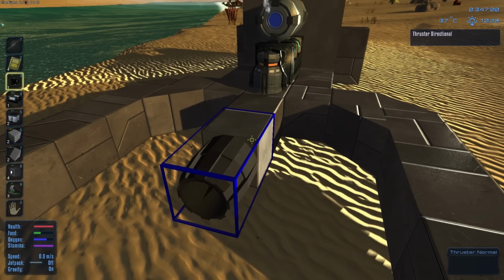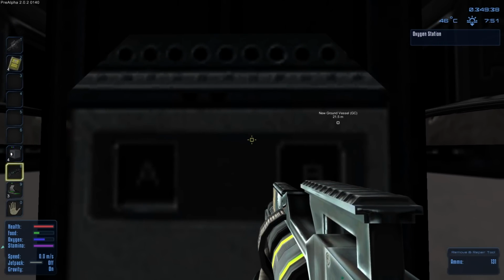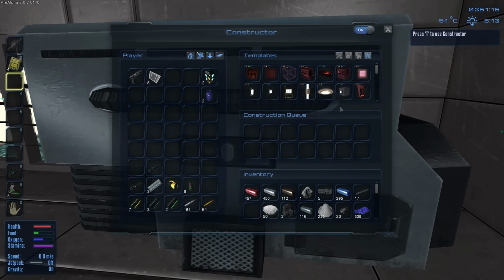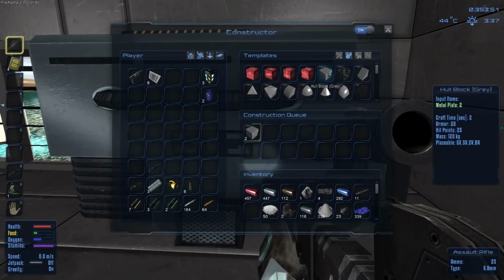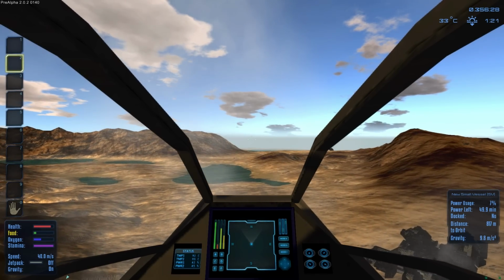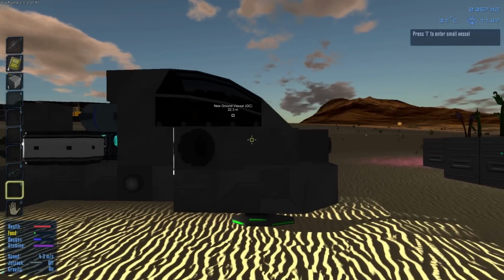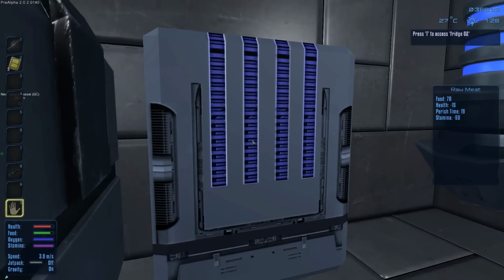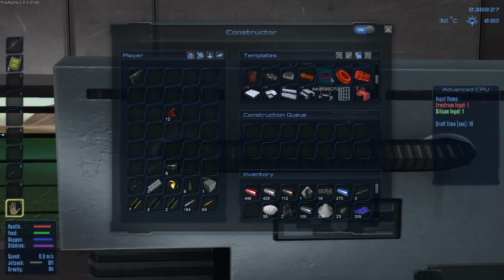Empyrion Galactic Survival Gameplay - To Space! - Ep 7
Hey everyone welcome to my let's play of Empyrion Galactic Survival! Let's take a look at gameplay and more!

In this Empyrion Galactic Survival video, we exit orbit and hit up some space!

Empyrion Galactic Survival is here! Well, it will be on August 5th, but the developers were kind enough to pass along a copy so I could show you all the game!

» From the developers: Empyrion - Galactic Survival is a 3D open world, space survival adventure in which you can fly across space and land on planets. Build, explore, fight and survive in a hostile galaxy full of hidden dangers.

- Survival: Survival is key. Try to stay alive in a hostile galaxy. Each planet is different with its own challenges. Food and oxygen are rare – be well prepared.

- Building and construction: You can build everything out of blocks & building parts: motherships, spaceships, ground vehicles as well as space & planetary stations.

- Terrain deformation: Each planet features a voxel-based terrain. You can entirely modify and deform the terrain. It’s a true sandbox game!

- Space and land combats: Empyrion features a variety of enemies.

- Single and co-operative: Besides single player, Empyrion features co-operative gameplay.

I hope you enjoyed this let's play of Empyrion Galactic Survival Gameplay, please leave a LIKE if you enjoyed the video and let me know what you think about the game in the comments!